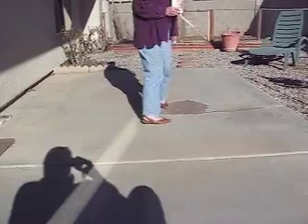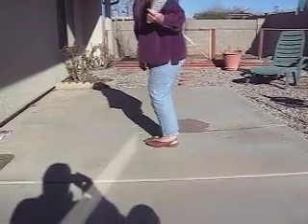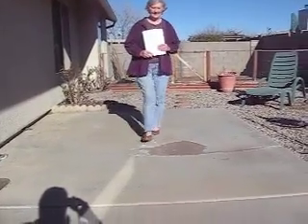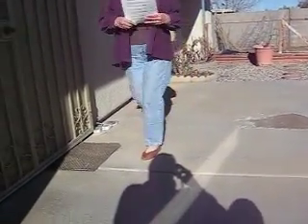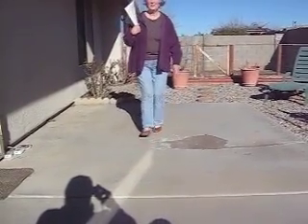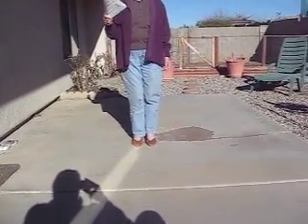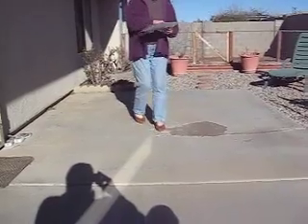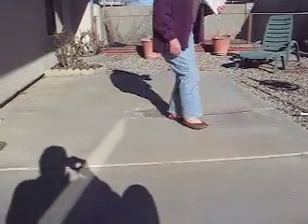Rally Footwork Part 2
Footwork useful for Rally obedience demonstrated.  More information, photos and complete diagrams are available in my book Doodle by Design, The Comprehensive Guide to Rally Obedience - available